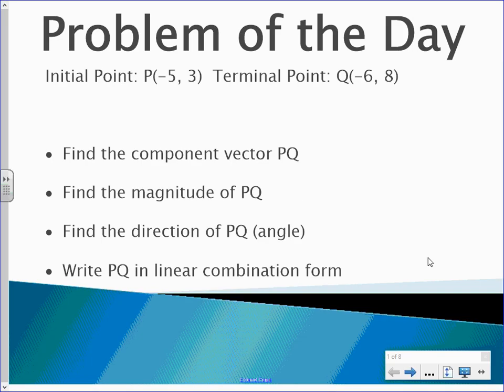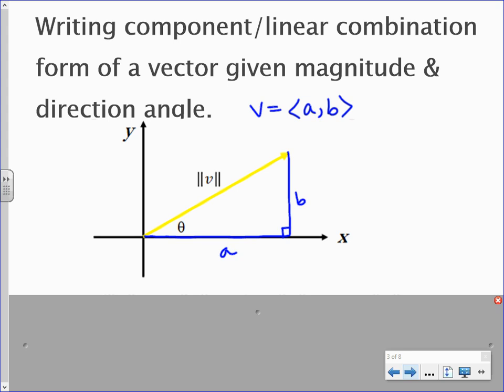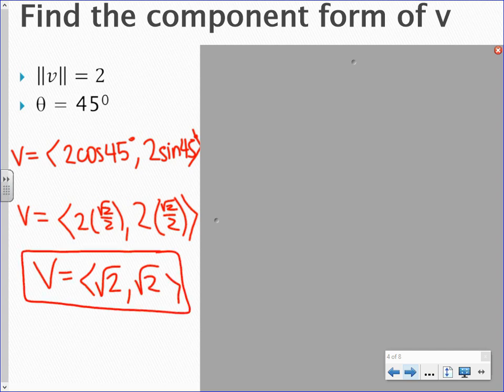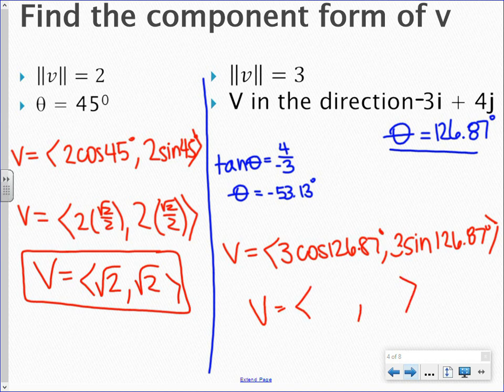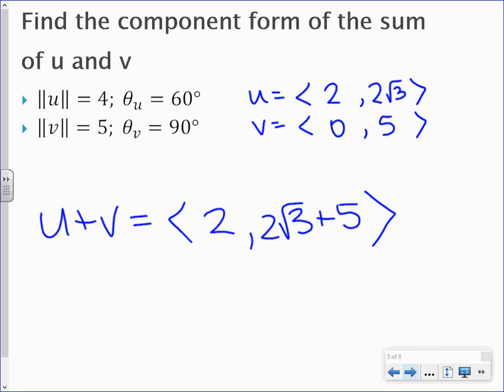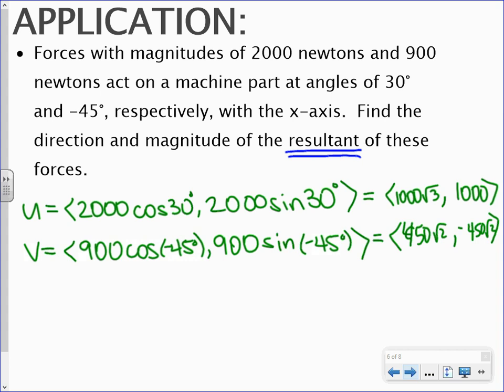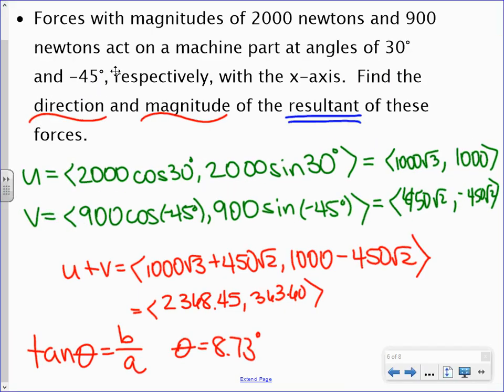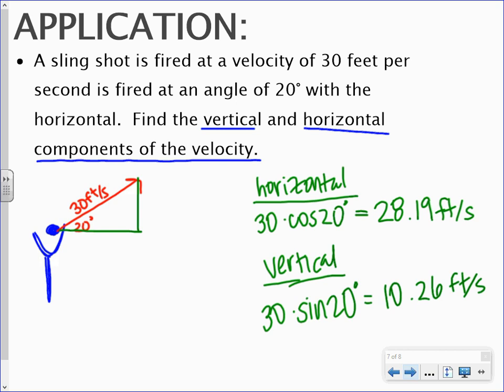6.3b (3/19/18) Honors Pre Calculus